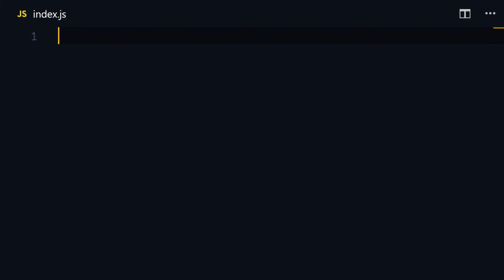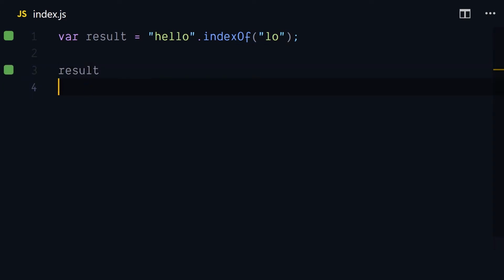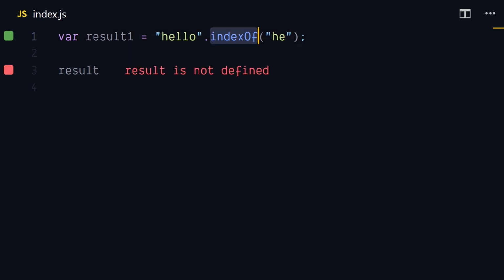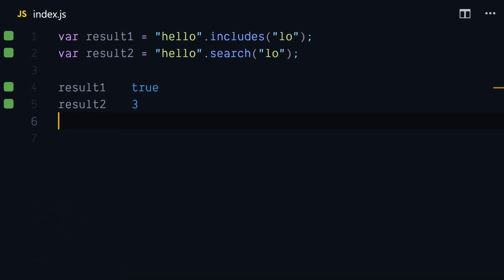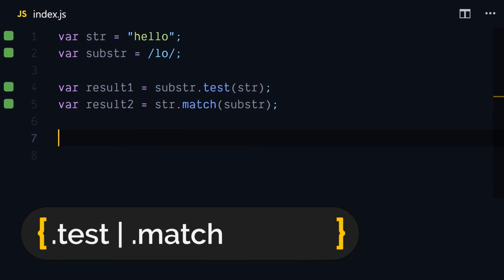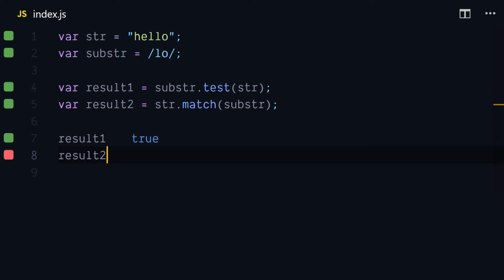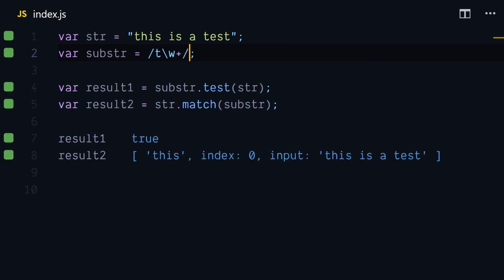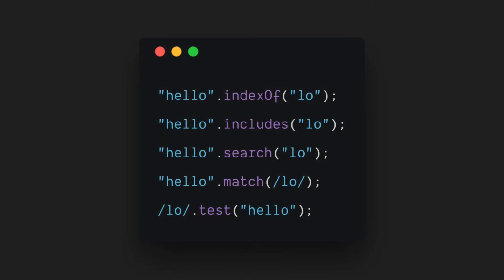Q&A | 2. How to check whether a string contains a substring in JavaScript?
In this Q&A video, I try to explain howto check whether a string contains a substring in JavaScript without using any library.